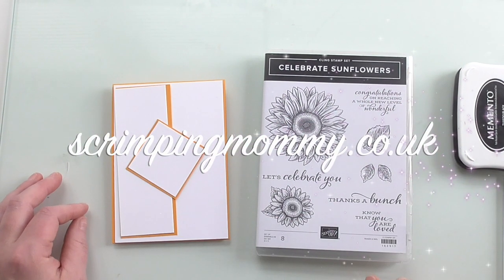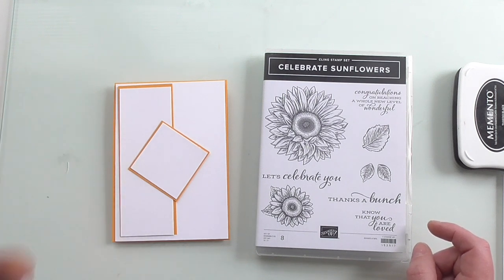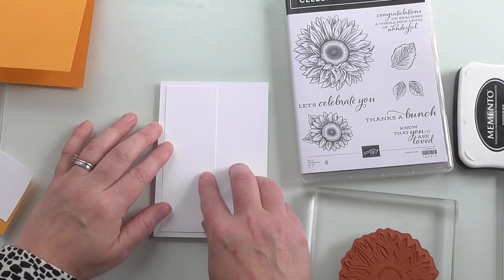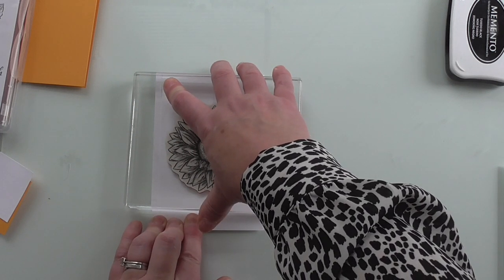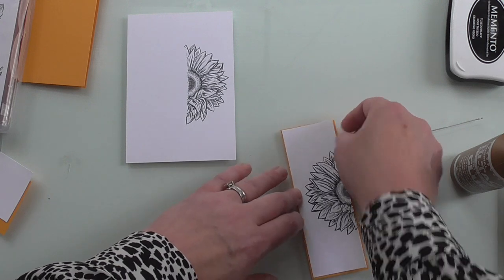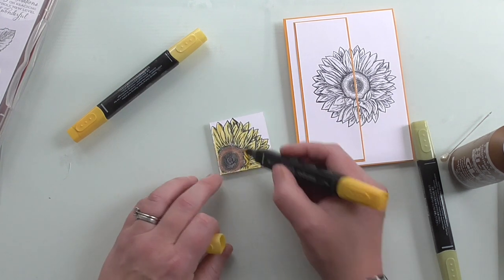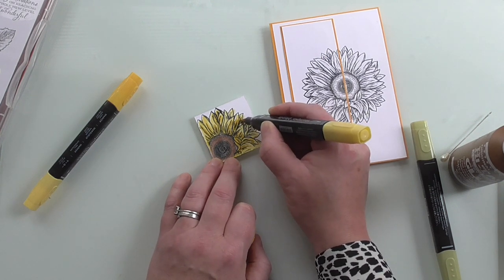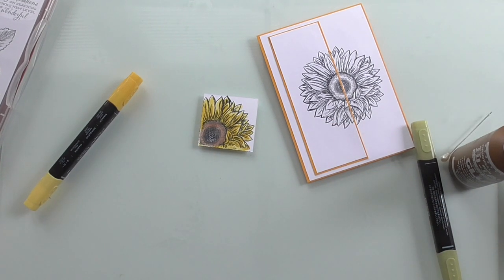Tutorial Spotlight colour technique